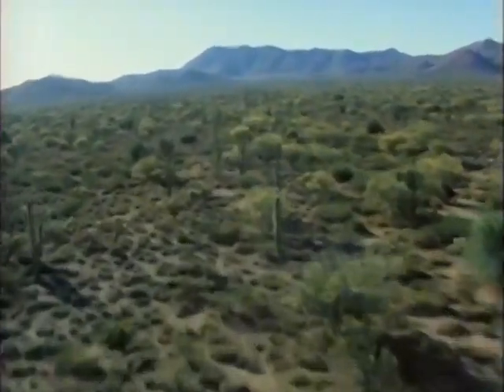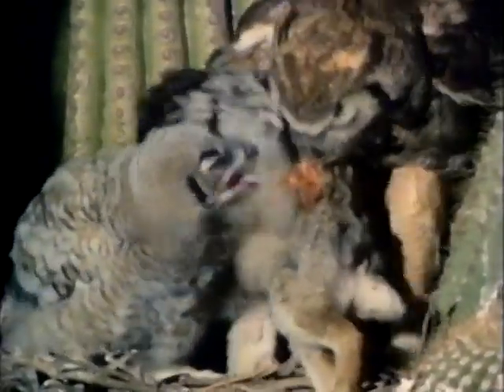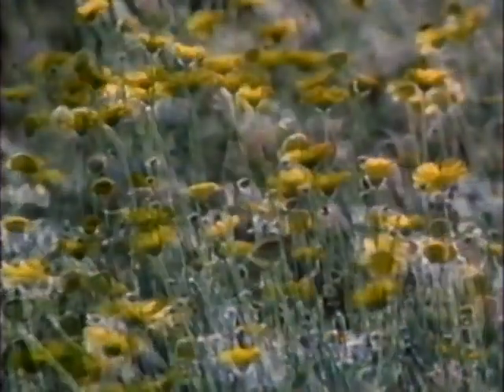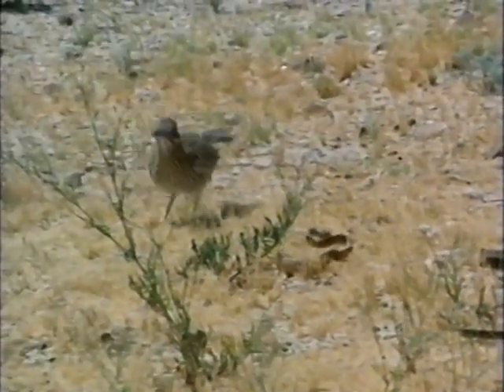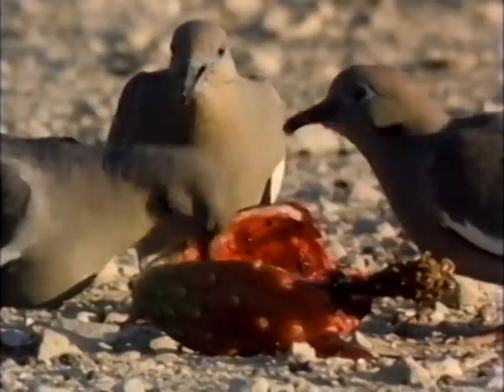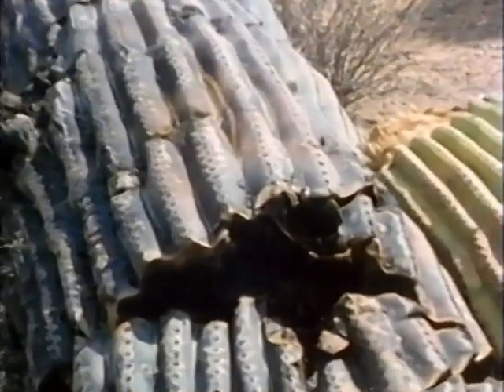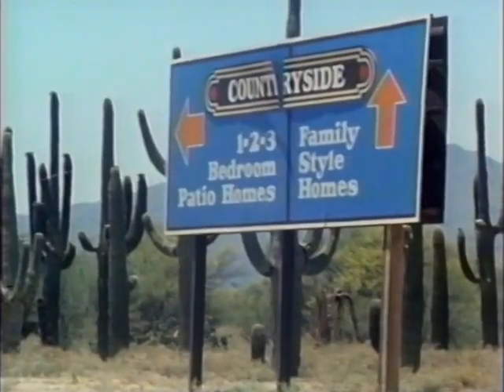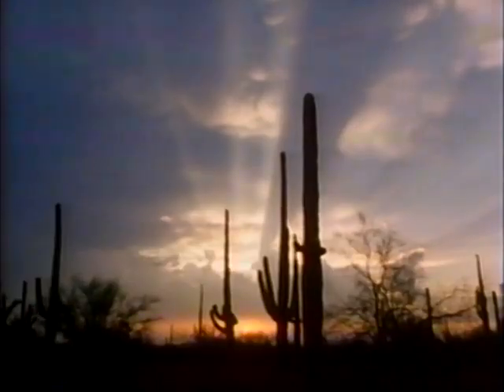Saguaro: Sentinel of the Desert (1989)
A study of the wildlife supported by North America's largest desert cactus, the saguaro. Included: Gila woodpeckers, which build nests inside the hull; bull snakes, preyed on by roadrunners; elf owls; and kangaroo rats, which survive without drinking water.